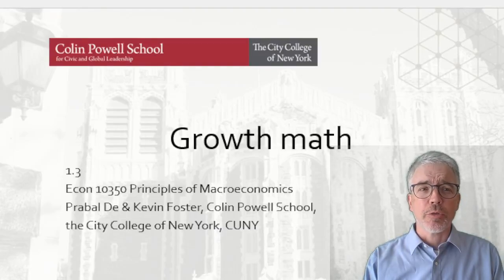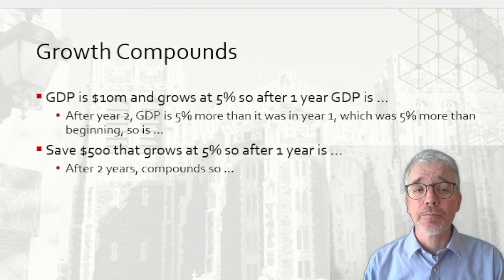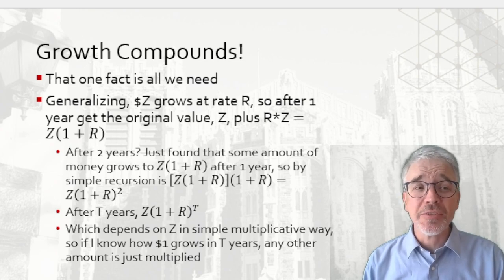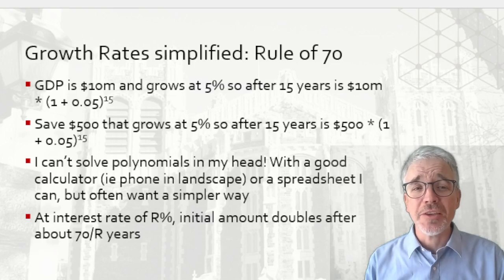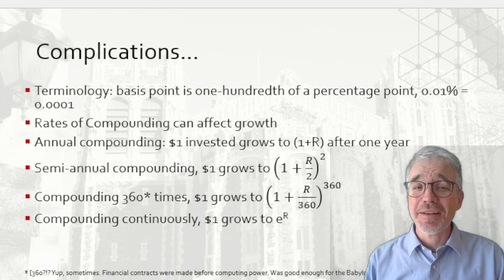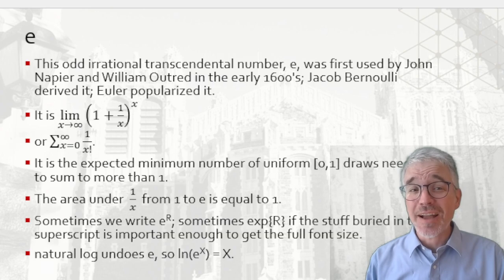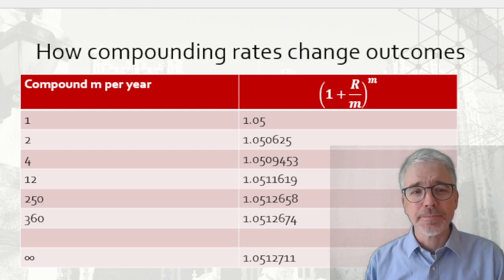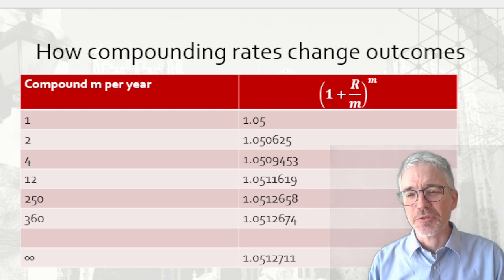L1 3 Growth math